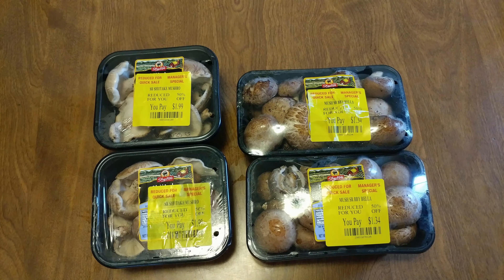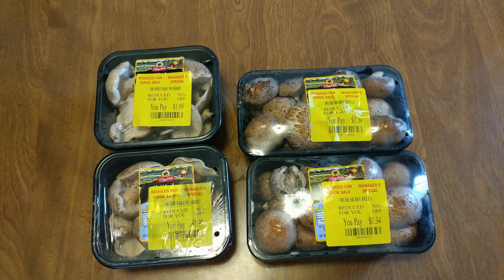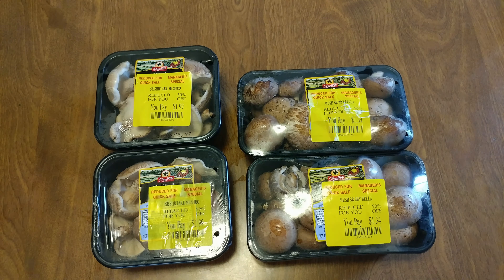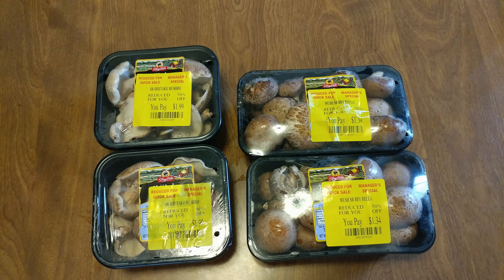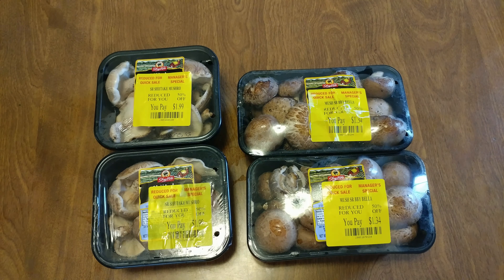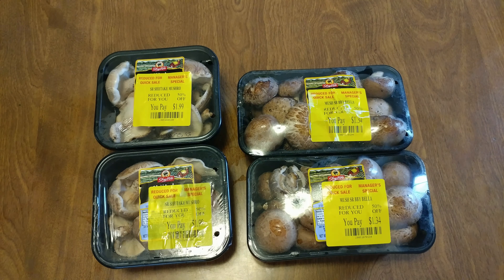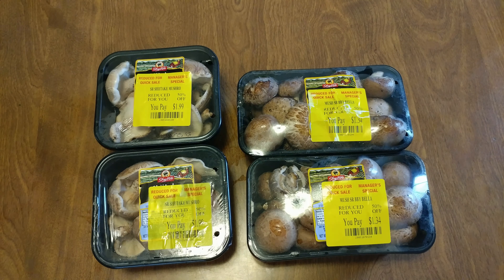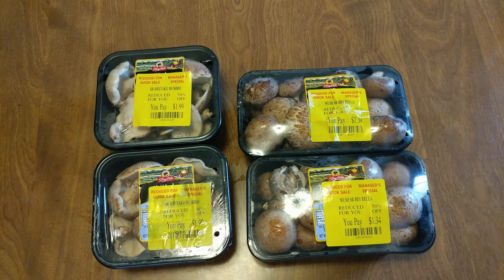TRIPLE GINGER TERIYAKI SHIITAKI + BABY PORTOBELLO MUSHROOM STIR FRY